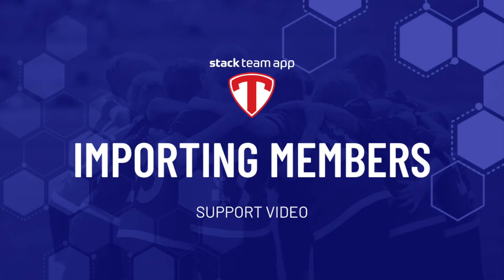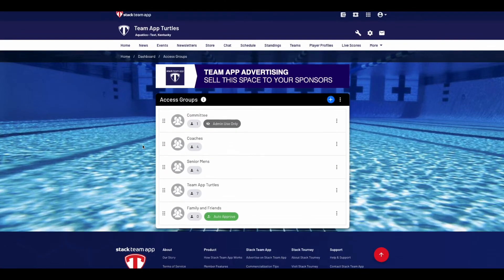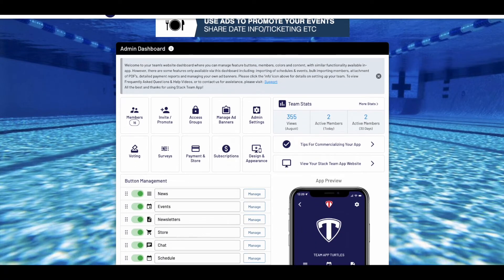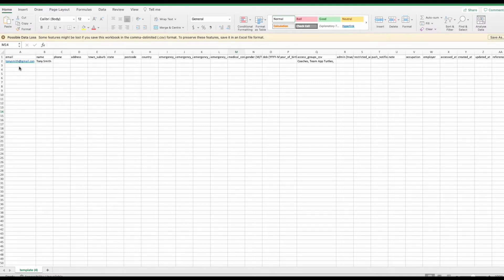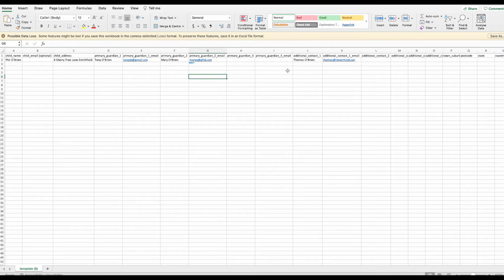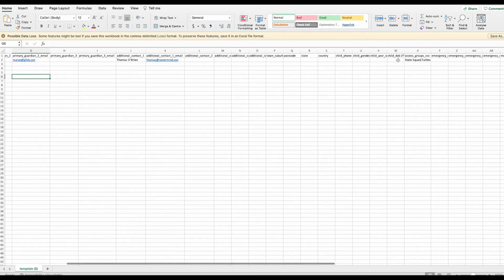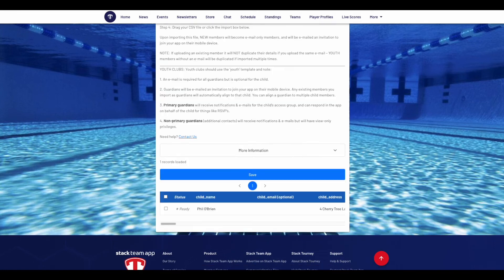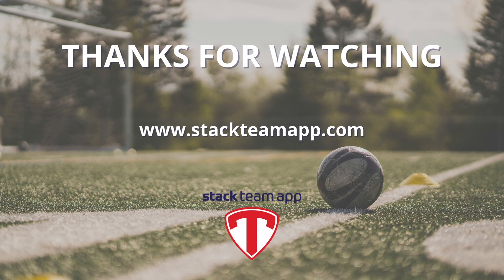Importing Members - Help Video | Stack Team App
Hello and welcome to another Stack Team App Help video, in this video we’ll show you how to ‘Import Members’ into your app.

This is the recommended method for organisations that already have a name and email data on file for their respective members.

Importing members can only be done via the website dashboard